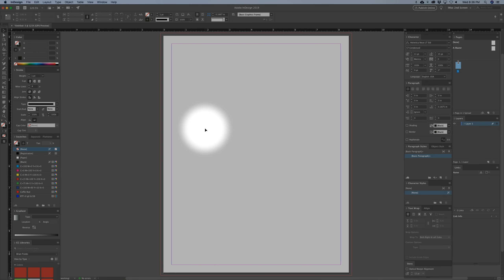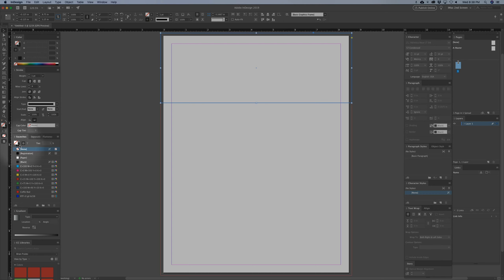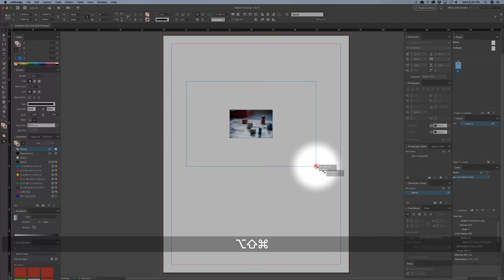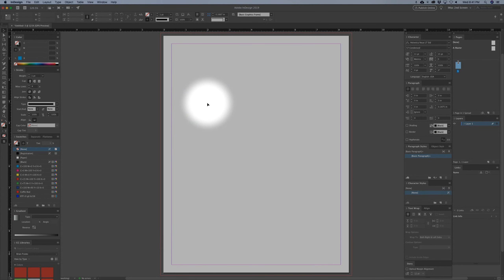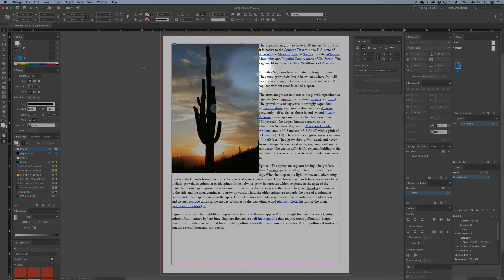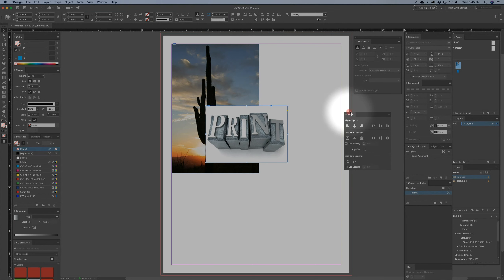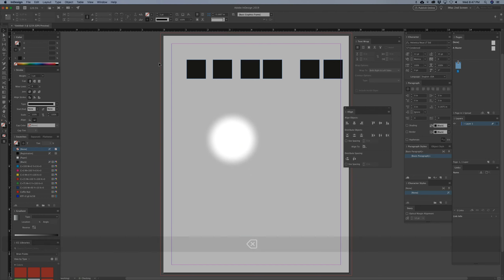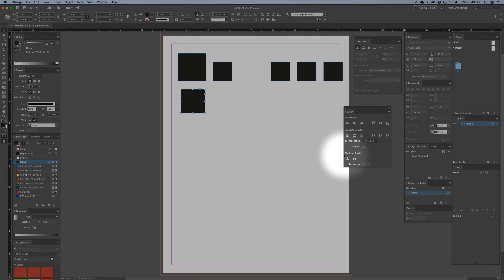Indesign Placing Images and Manipulation